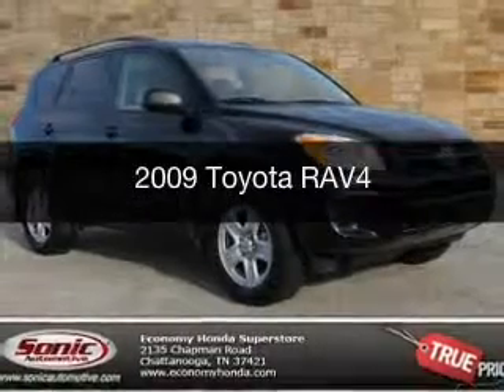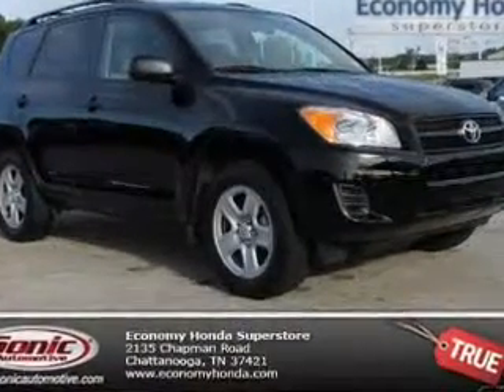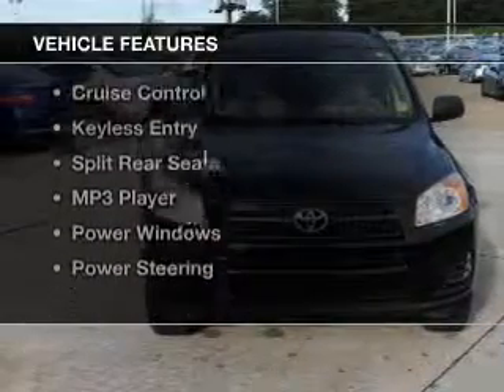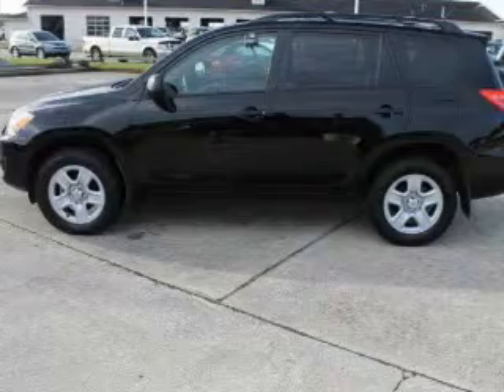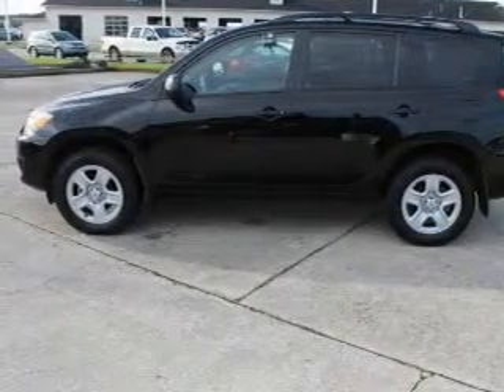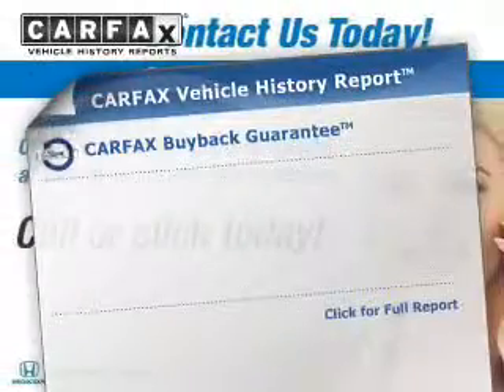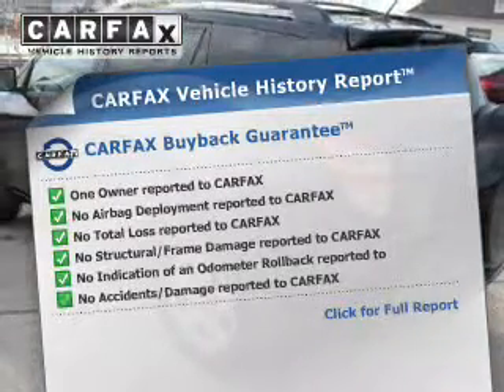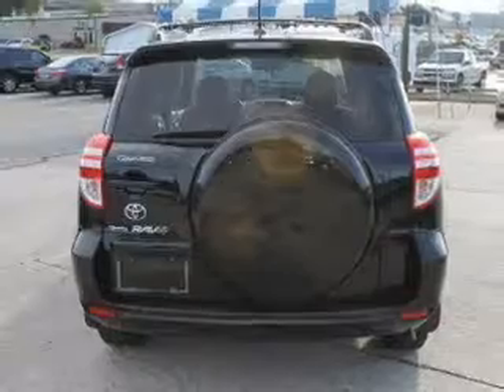2009 Toyota RAV4 - Chattanooga TN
Year: 2009
Make: Toyota
Model: RAV4
Trim:
Engine: 2.5 liter inline 4 cylinder 16 valve MPFI DOHC
Transmission: 4-Speed Automatic
Color: Black
Mileage: 113319
Address:
2135 Chapman Road